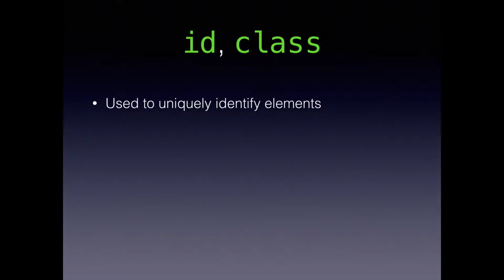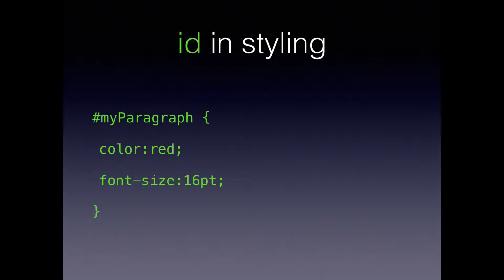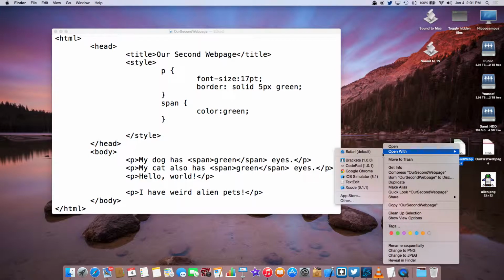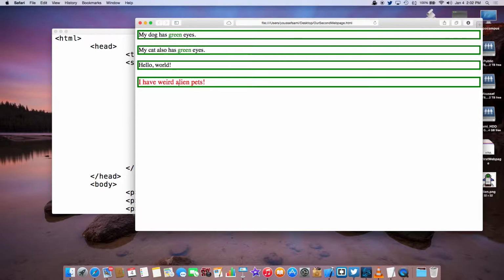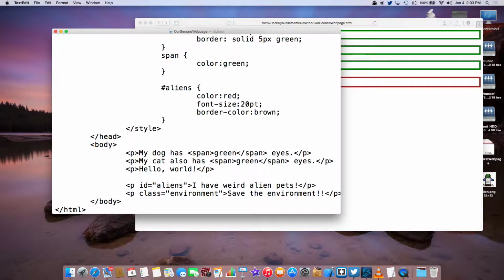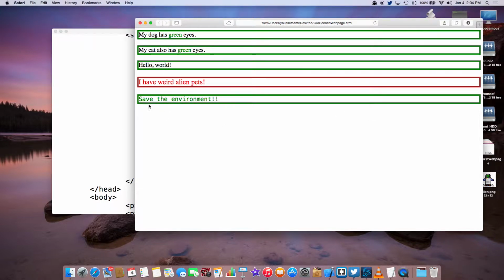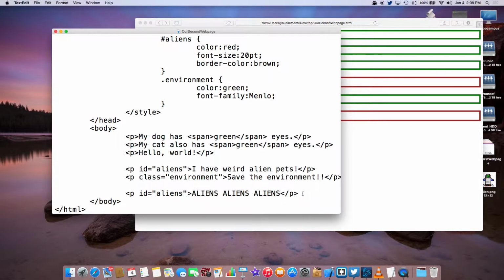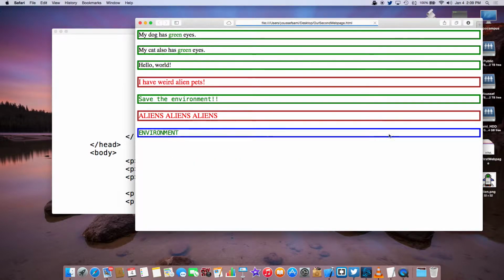HTML for Beginners - Part 7: Identifying elements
In this part, we look at how you can use the id and class HTML attributes to identify specific elements for styling purposes.